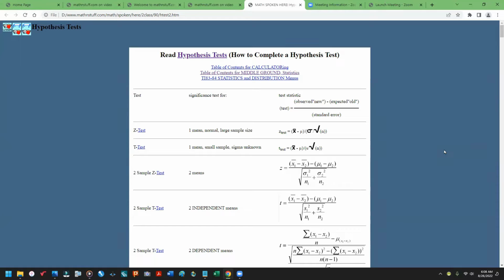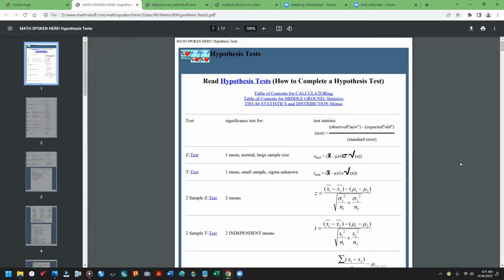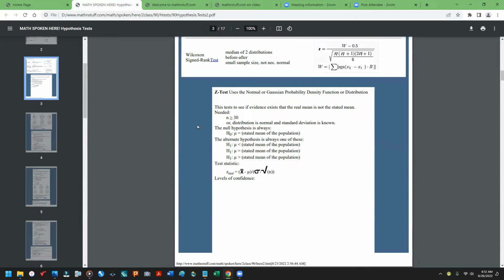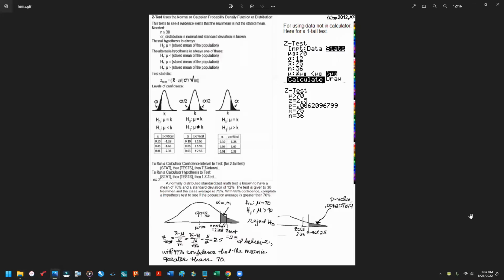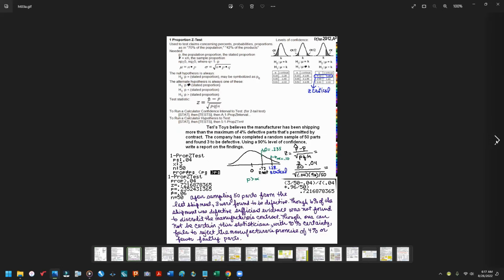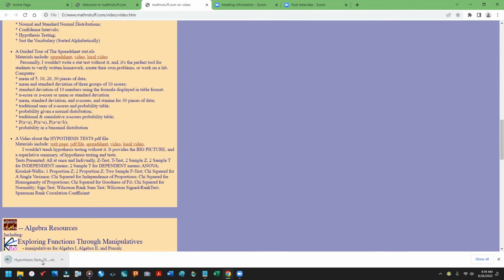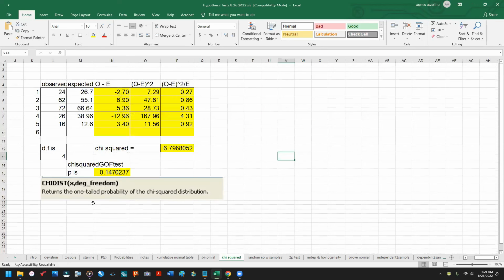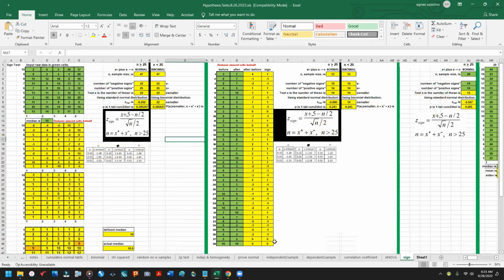A Video about the HYPOTHESIS TESTS pdf file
I wouldn't teach hypothesis testing without it. It provides the BIG PICTURE, and a superlative summary, of hypothesis testing and tests.
Tests Presented: All at once and Individually, Z-Test, T-Test, 2 Sample Z, 2 Sample T for INDEPENDENT means; 2 Sample T for DEPENDENT means; ANOVA; Kruskal-Wallis; 1 Proportion Z; 2 Proportion Z; Two Sample F-Test; Chi Squared for A Single Variance; Chi Squared for Independence of Proportions; Chi Squared for Homogeneity of Proportions; Chi Squared for Goodness of Fit; Chi Squared for Normality; Sign Test; Wilcoxon Rank Sum Test; Wilcoxon Signed-RankTest; Spearman Rank Correlation Coefficient
Materials include: web page, pdf file, spreadsheet, video, local video,